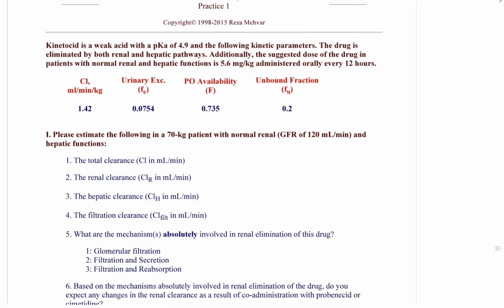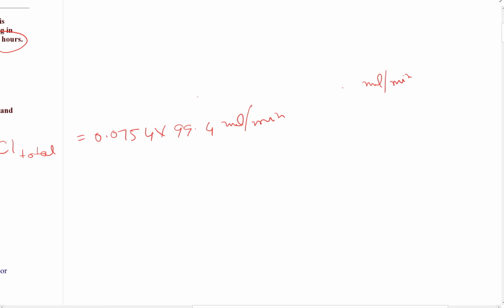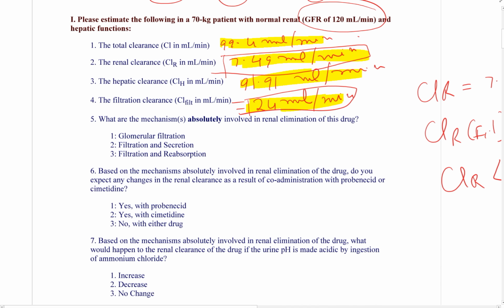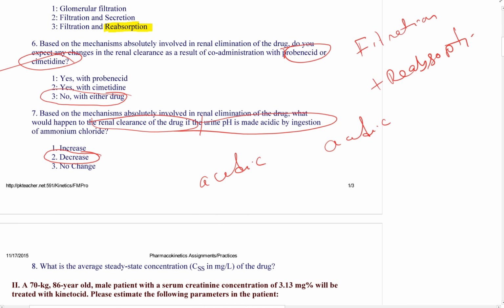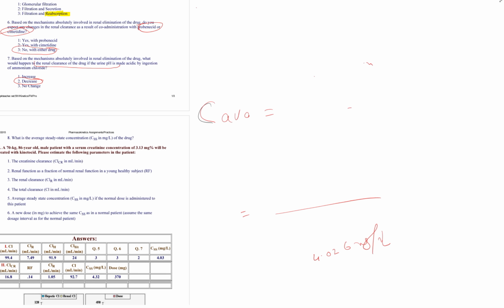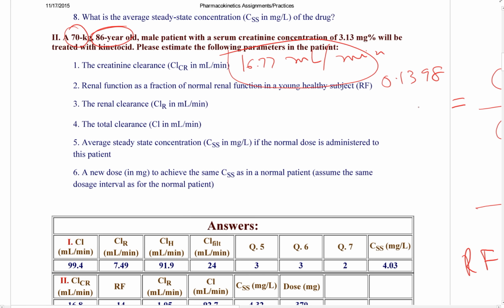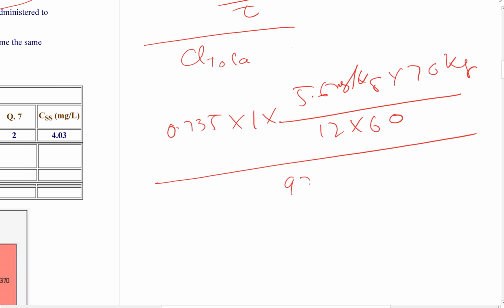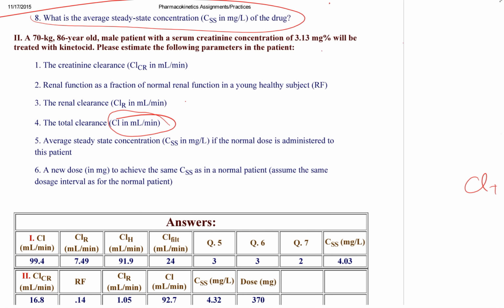Renal clearance assignment